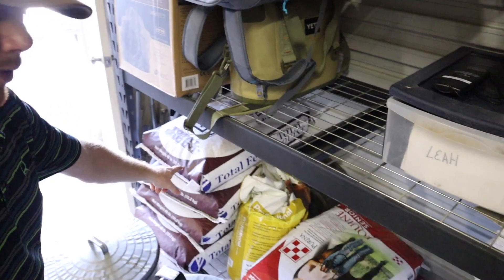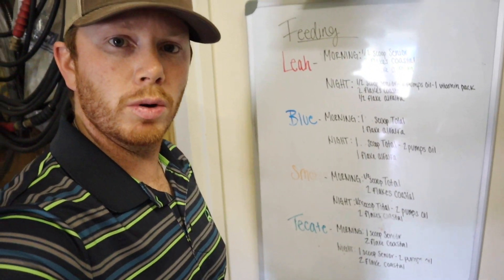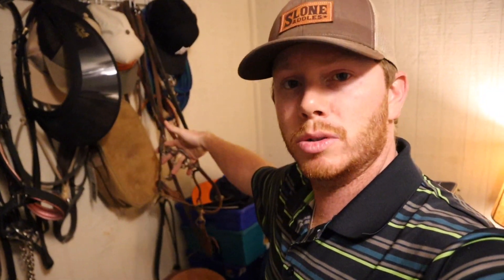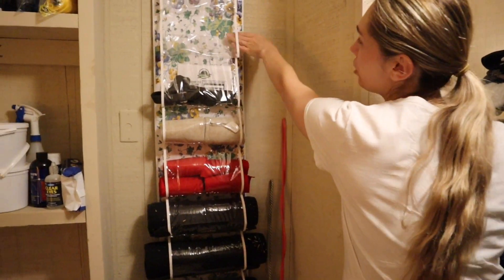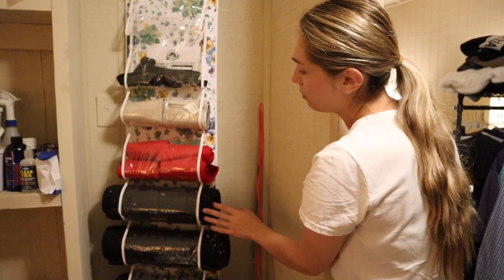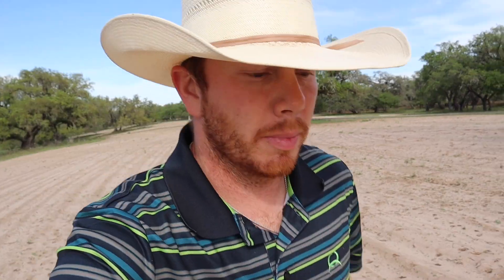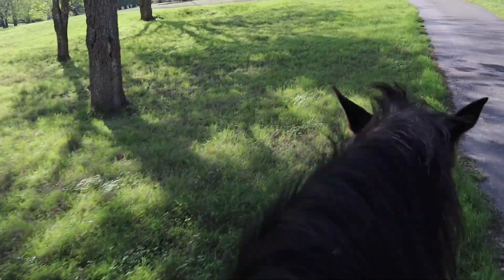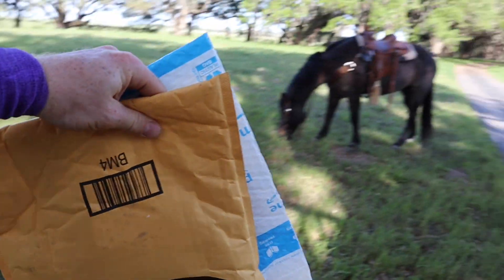Picking up AMAZON packages on a HORSE! // Tack Room Tour with Barrett Houser!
We finally get to reveal our tack and feed rooms. See how we set up our saddle racks, bridle mounts and all our horse grooming equipment! After an AMAZON alert, Barrett runs to the ranch entrance to pick it up!